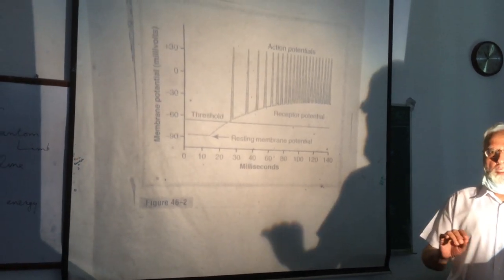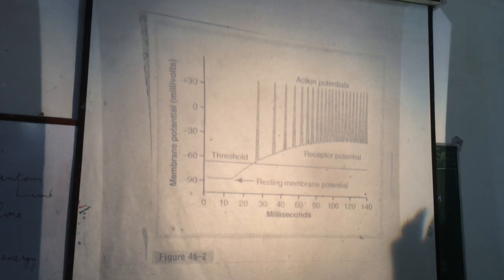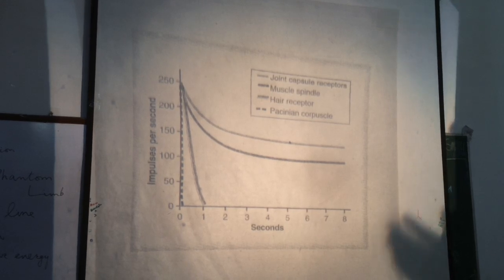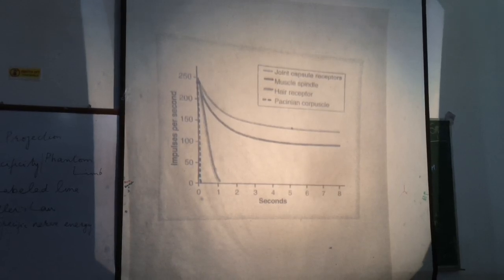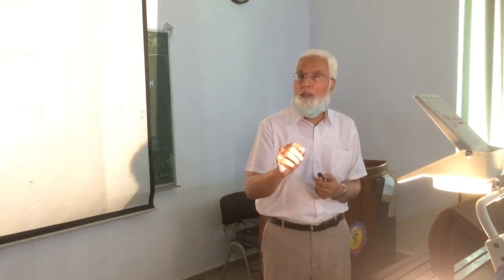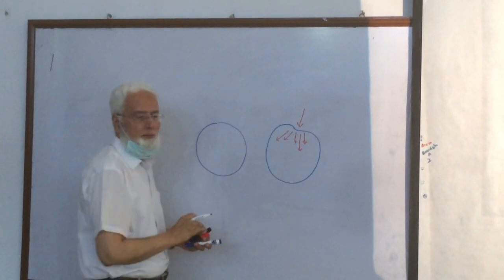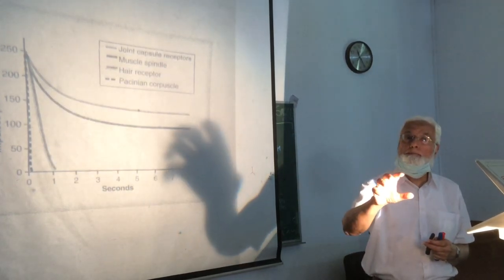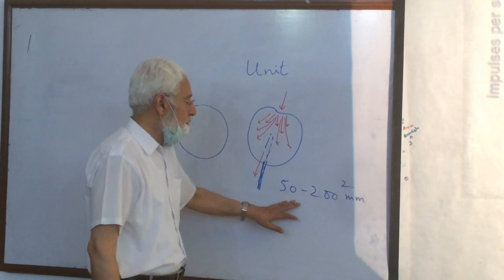Lecture of Prof. Dr. Hamid Javaid Qureshi on the topic of Properties of Sensory Receptors